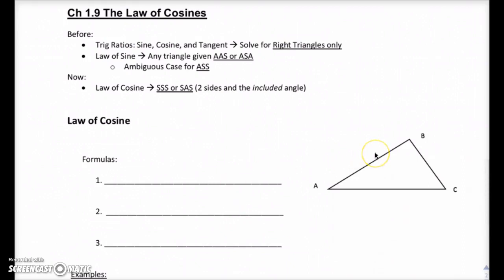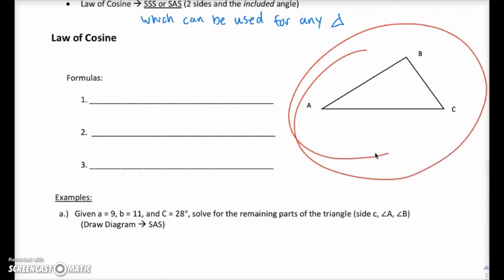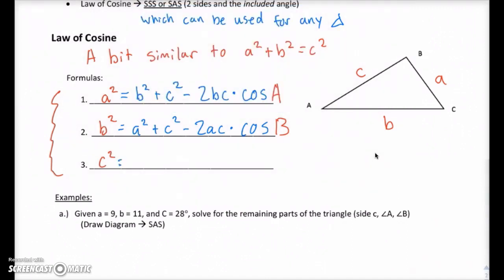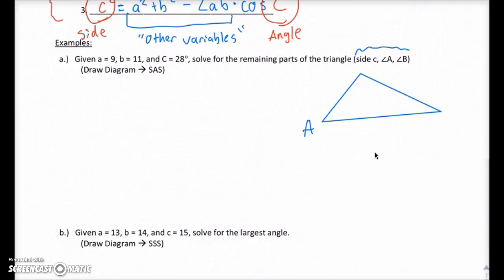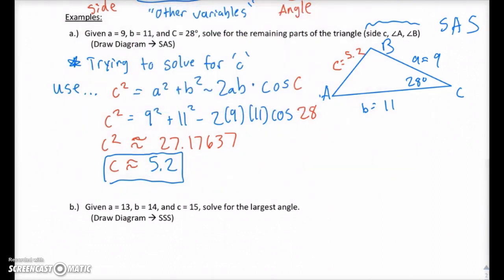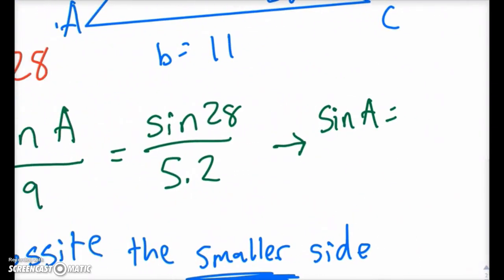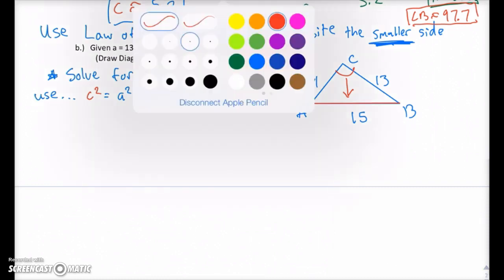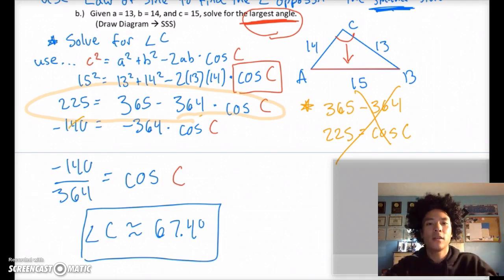Ch 1.9 Law of Cosine